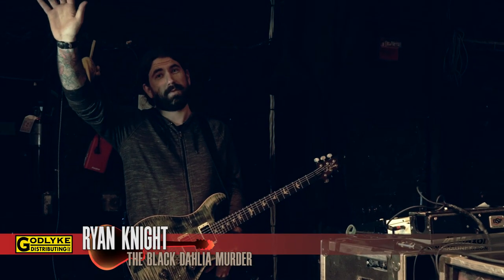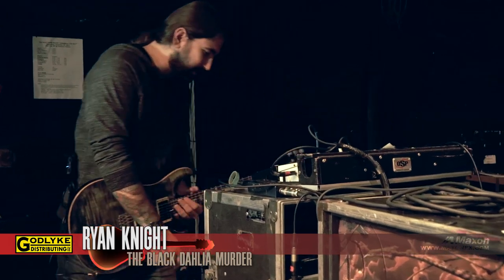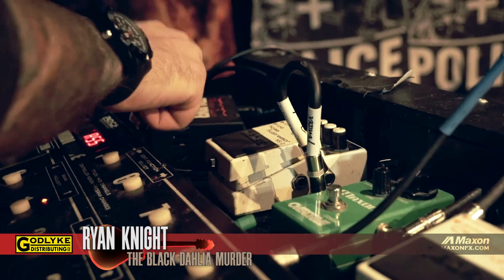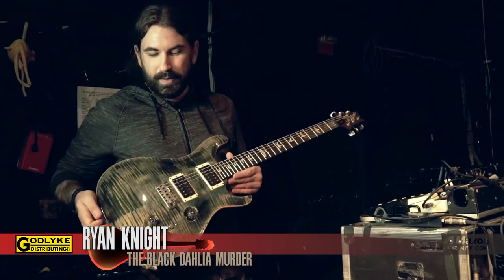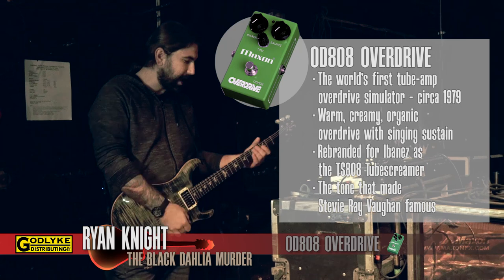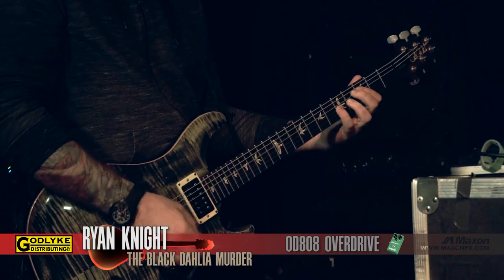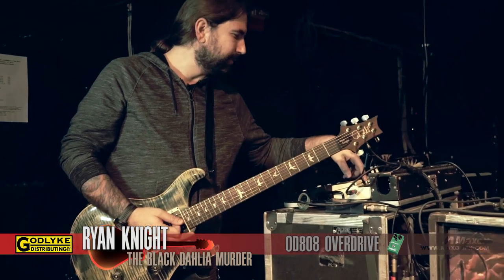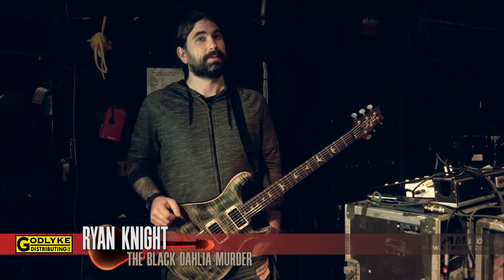Hear Their Gear - Ryan Knight of Black Dahlia Murder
Ryan Knight takes us through the simple, yet effective rig he uses while on tour with melodic death metal band The Black Dahlia Murder.